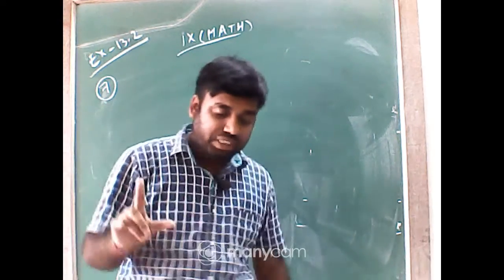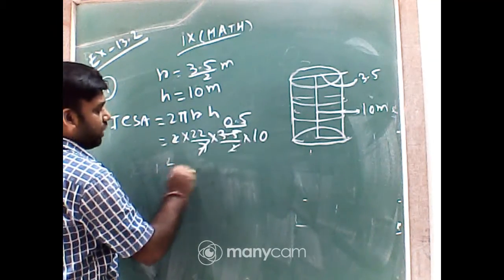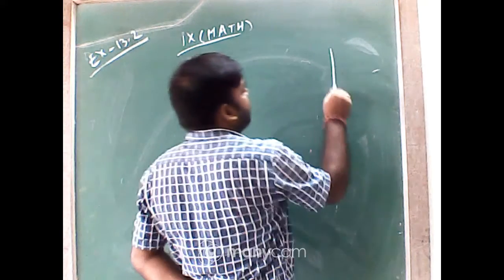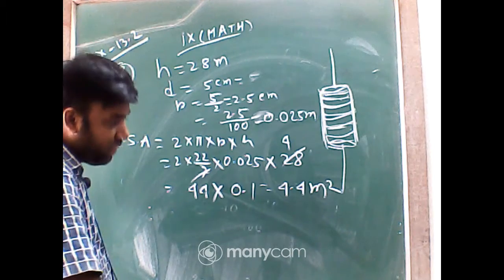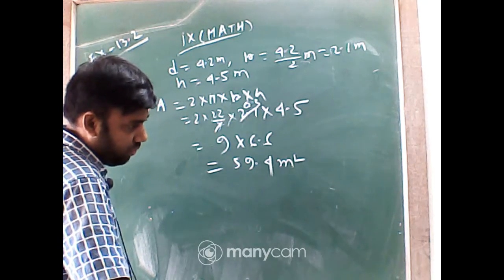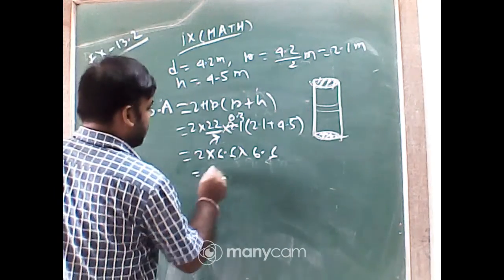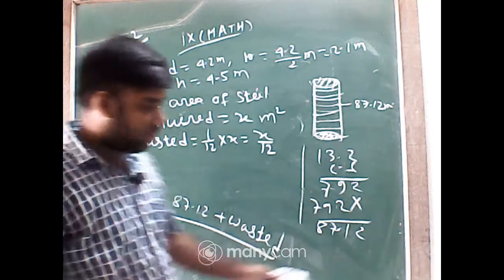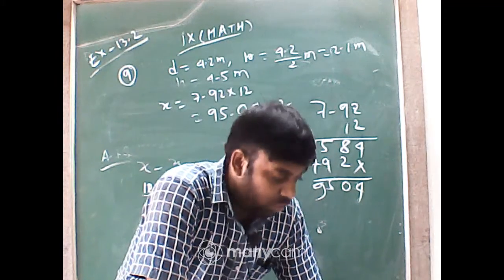CLASS IX MATHEMATICS LIVE